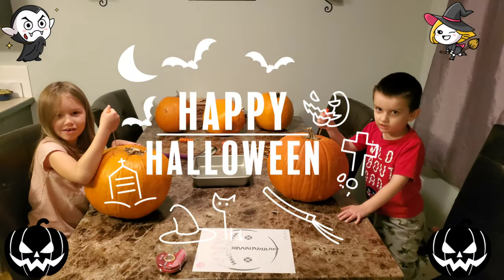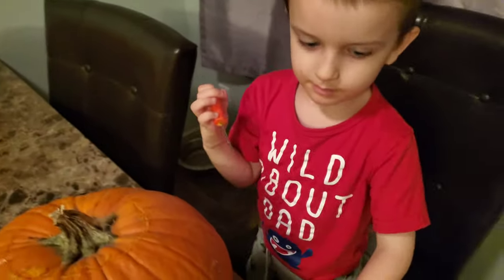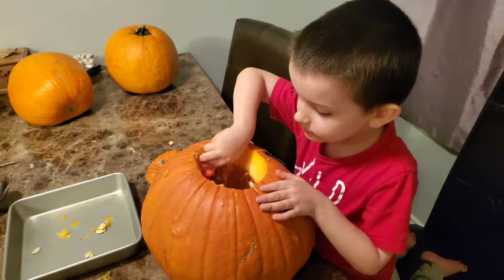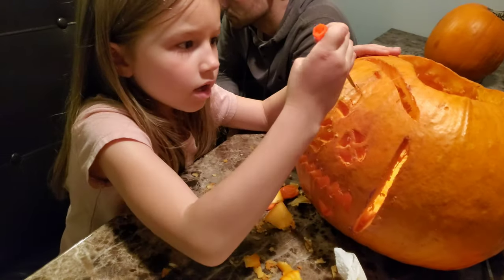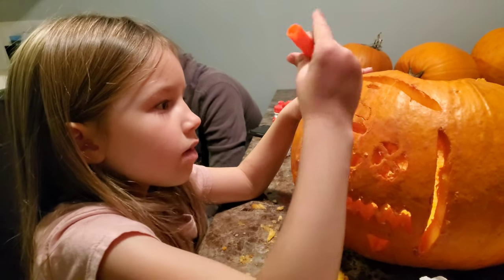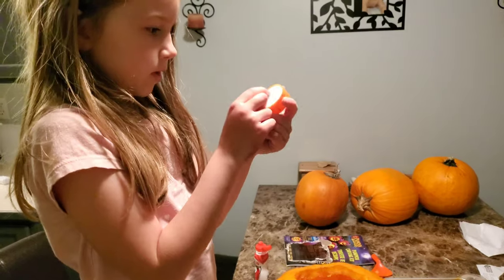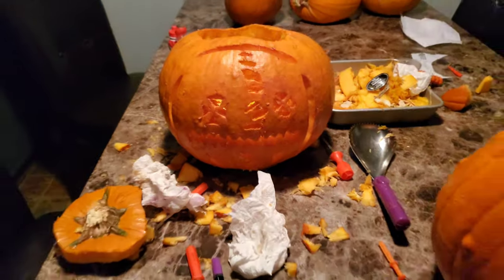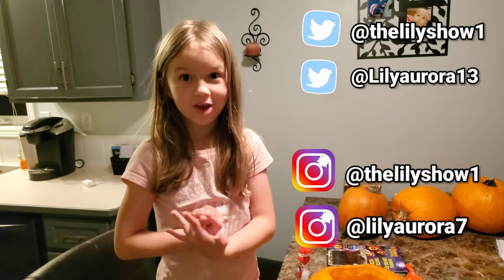Pumpkin Night Carving Contest!! Whose Jack O'lantern will be the Spookiest? | The Lily Show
Join The Lily Show in this fun Halloween Night Pumpkin Carving contest. Lily and her brother Donovan set out to carve two spooky Jack O'lanterns but who will be the winner of the spookiest Halloween pumpkin? Only you can decide!!

We hope you enjoyed our fun Pumpkin Carving 2021 contest.

YOU CAN FOLLOW AND INTERACT WITH THE LILY SHOW ON THESE SOCIAL MEDIA HANDLES:

♡ Like The Lily Show on Tiktok

The Lily Show is a kids channel/family vlog all about fun adventures, toy surprises, challenges, dancing, learning and having fun!  Lily loves her friends, fans and family and we try to share her new adventures with you weekly.